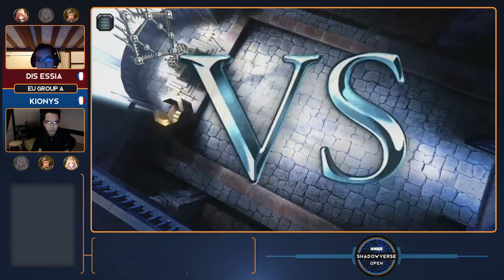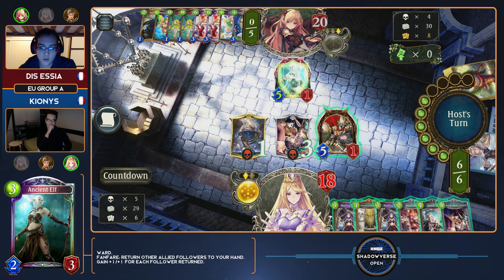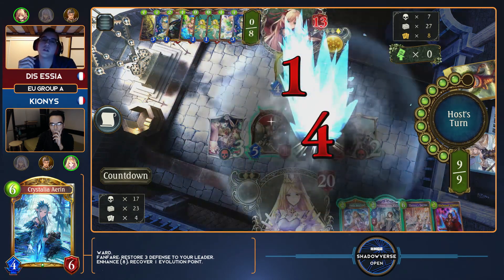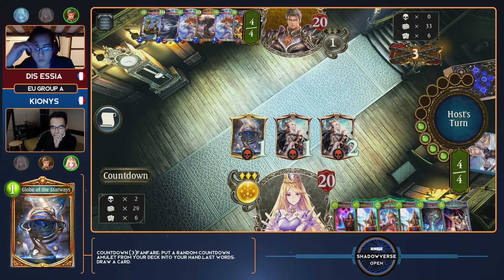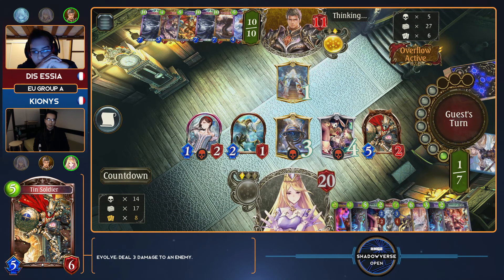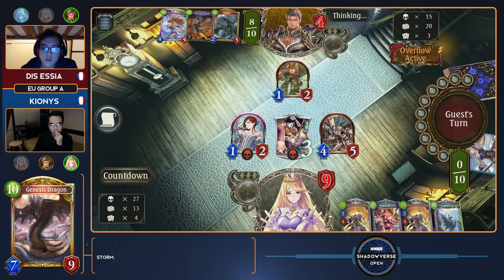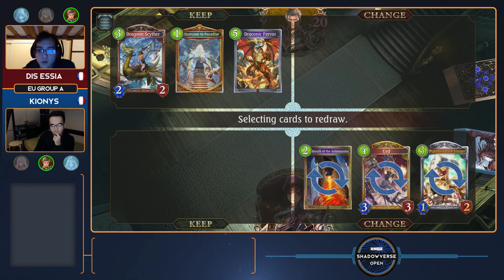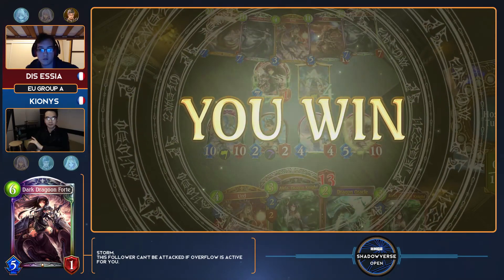Essia vs Kionys - Starforged Legends EU Invitational 4 - NSVO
The NGE Shadowverse Open is back and bigger than ever! The top 12 players from Europe and North America are now competing for their piece of the $32,000 Season 2 prize pool!

Tune in Saturdays and Sundays at 10:00 AM PDT to watch live!